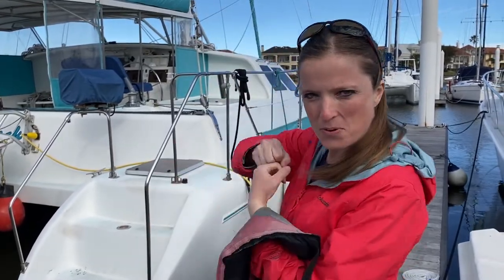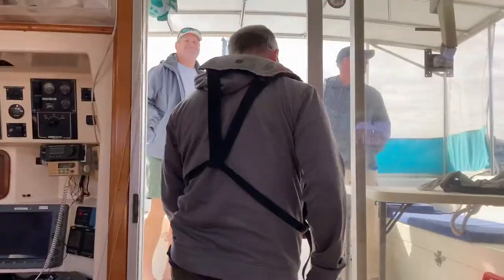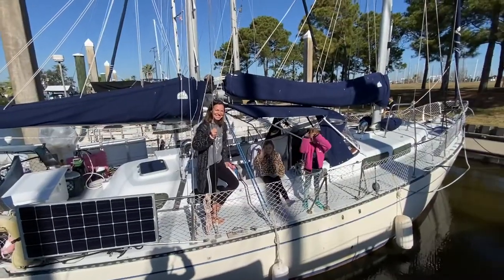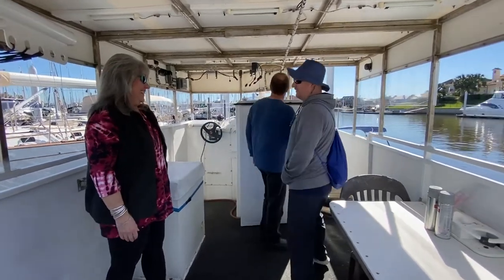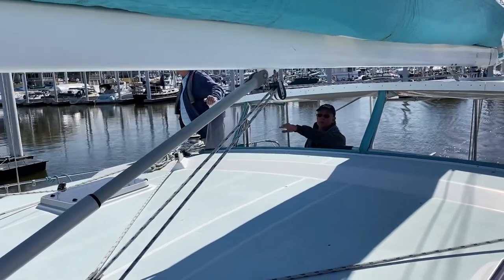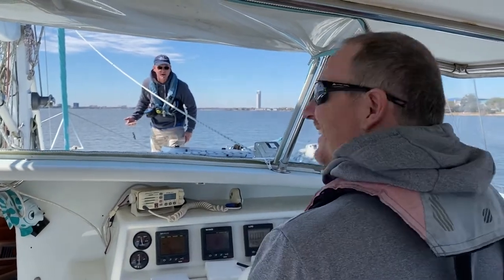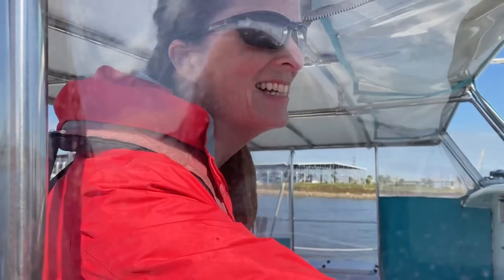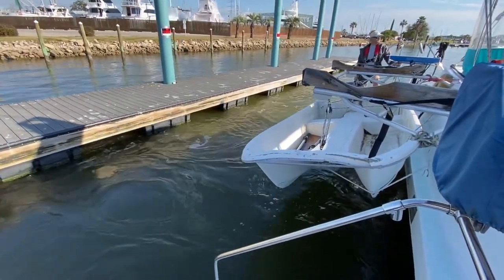Sailing to Beyonce's House (Leopard & Lagoon Full Tour Cruising Catamaran ASA 114 Learn to Sail)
This is it! Our last ASA course! Are we ready to buy our own boat and sail off into the sunset?